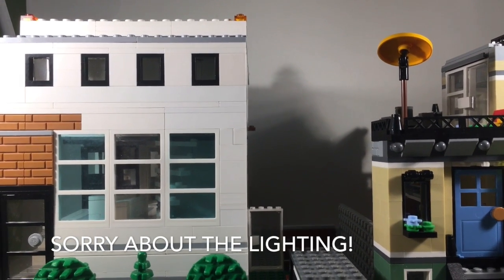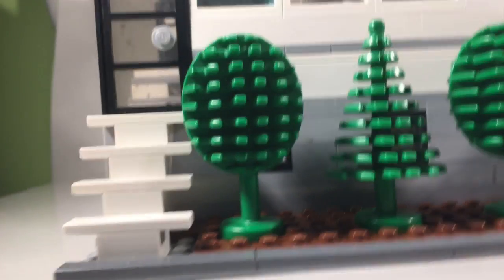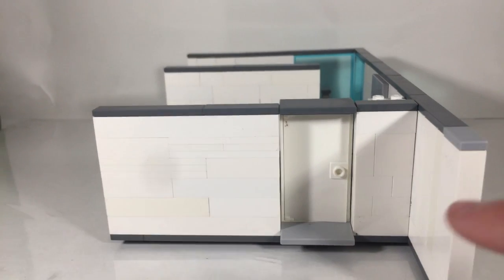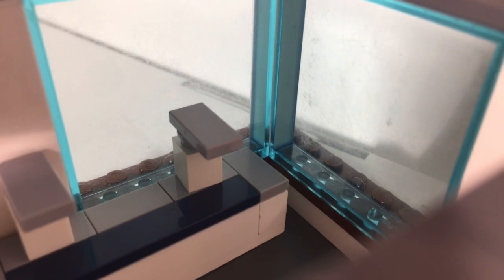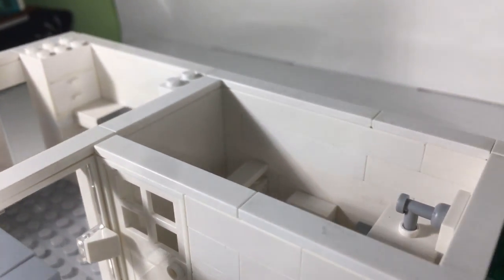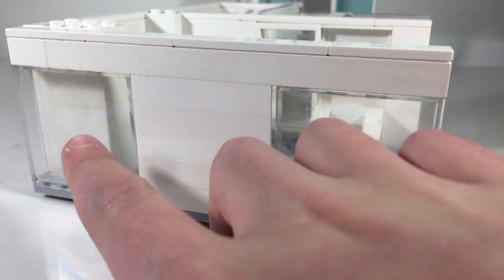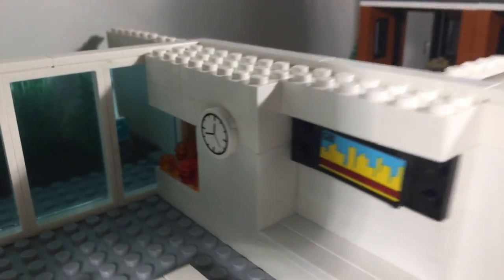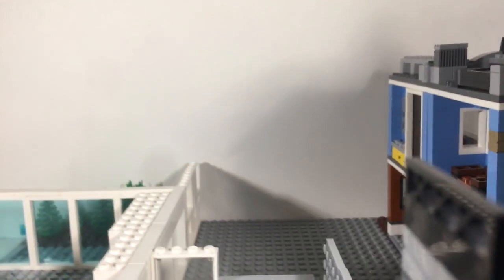Lego Townhome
This video is dedicated to my first video,Lego Townhouse.